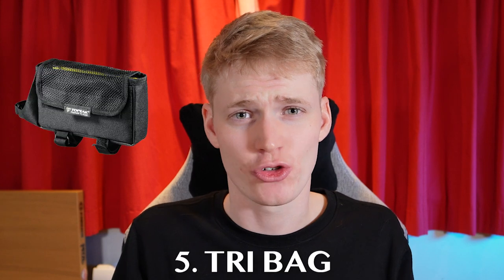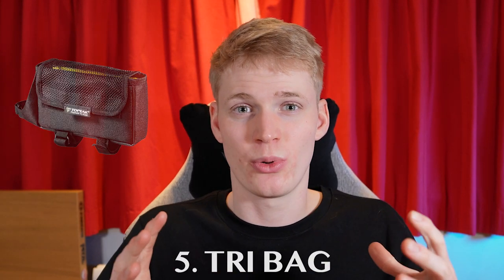ESSENTIAL Triathlon Race Kit (I bet you forgot about) | Beginner Triathlon Tips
I BET you forgot about these beginner triathlon tips. These beginner triathlon tips will really help in your triathlon racing. Triathlon racing is something I've been doing for a while now and I've definitely learnt some things on my triathlon racing journey. We've all been a beginner triathlon race once. I wish you good luck in your triathlon racing!

00:00 Intro
00:05 Tri Bars
00:44 Triathlon Suits
01:39 Wetsuits
03:07 Nutrition
04:21 Tri Bag
04:48 Elastic Laces
05:29 Talcum Powder
06:06 Outro